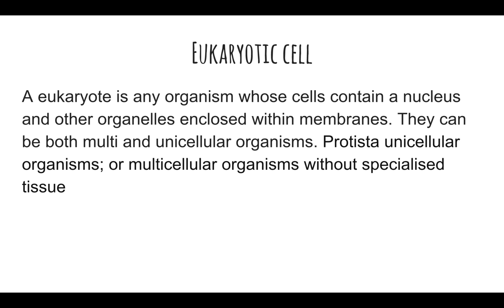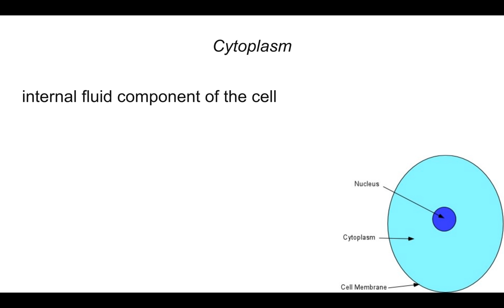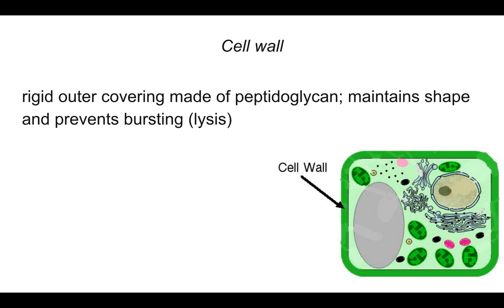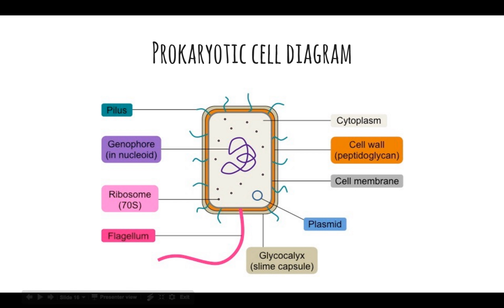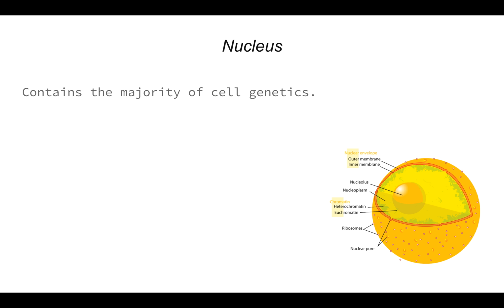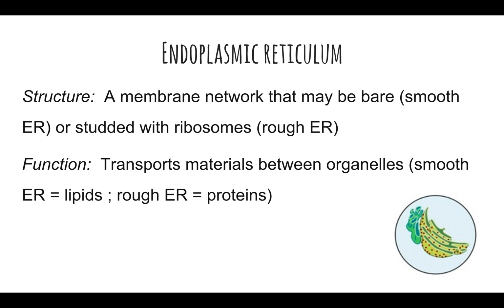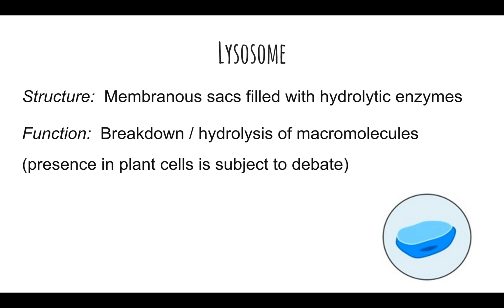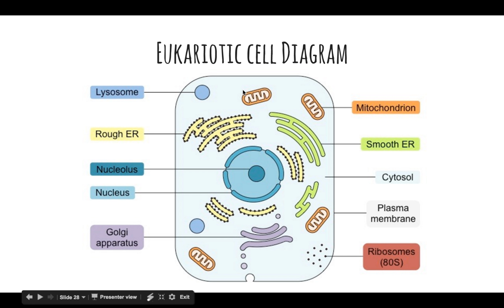Eukaryotic and prokaryotic cell structure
So the link below will take you to bio ninja. This is a website where I received all my data. It has at least 90 % of the syllabus for standard level biology and it really does help. it even has a section for higher level.